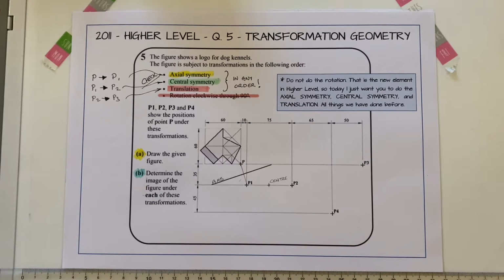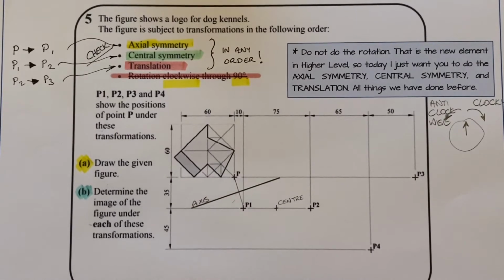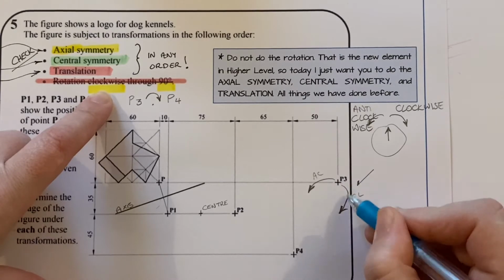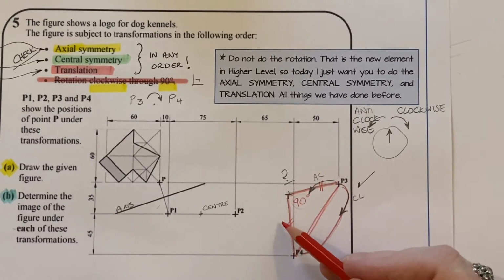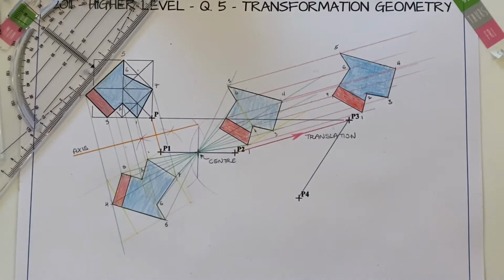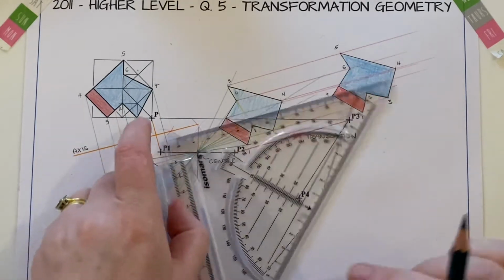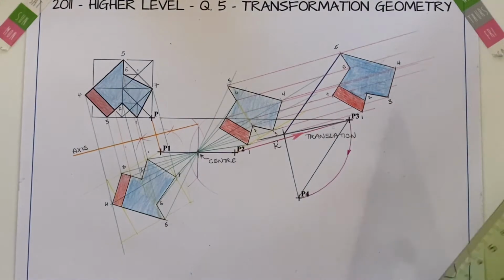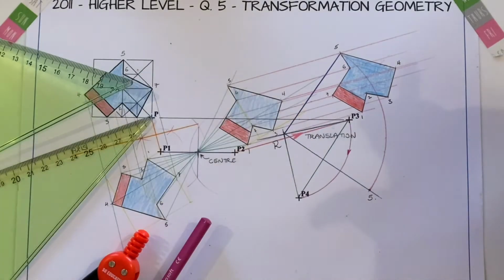TG 2011 HL Q.5 Solution to Transformation Geometry - ROTATION